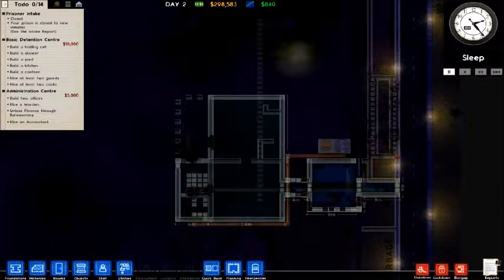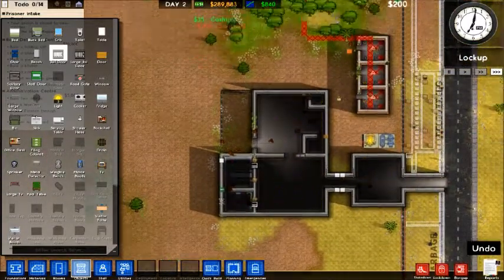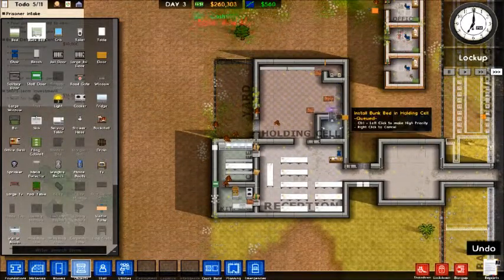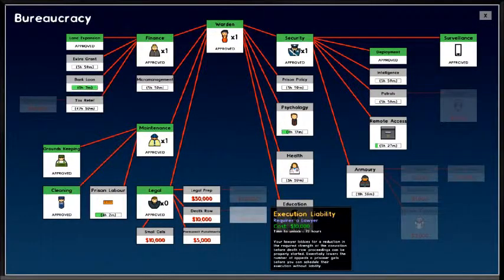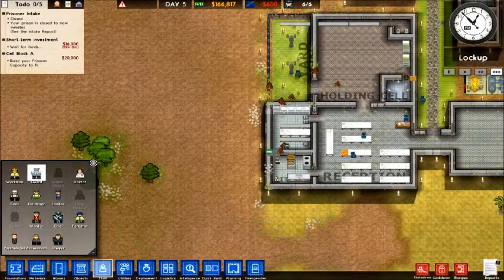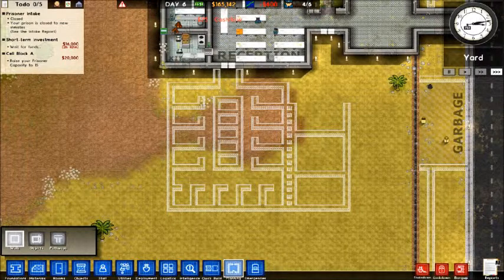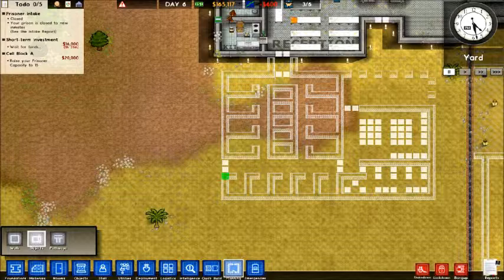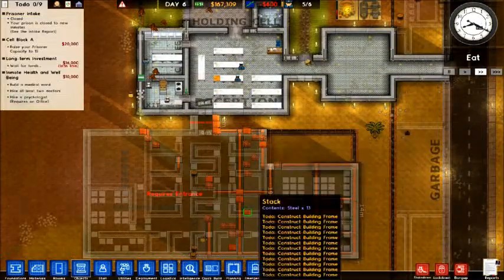Prison Architect: 12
I have been a gamer for a long time and I have seen how the industry has evolved.   I am fascinated by the skills that are required to bring entertainment to our homes.  I like to showcase a lot of indie games because I feel they are worthy of our support.  I do love games from the larger studios too and play them with equal enjoyment.  I hope that in my small way, I can contribute towards your entertainment as well.

The providers of random sound effects AKA the Menagerie are: Charlie the dog and the two kitten superstars Puddon & Anpye!

Tashlan is also a member of the CreatiCrew.

The CreatiCrew started as a small group of friends playing games together and has since evolved into a bigger idea. Our mission is to build a community of international gamers, focused on bringing people together through the shared experience of video games.​

Are you a game streamer or recorder? Apply to become part of the CreatiCrew @
Want to chat with the CreatiCrew when they aren't producing content?

I'm on a mission to help sick and injured kids in my local community and I need your help. My local Children's Miracle Network Hospital treats thousands of children each year, regardless of their illness, injury or even their family's ability to pay. These kids are facing scary stuff like cancer, cystic fibrosis, and injuries they may get from just being a kid.
To help raise funds and awareness for these sick and injured kids, I'm participating in this huge worldwide movement called Extra Life. Gamers of all kinds pledge to play everything from video games to board games and tabletop RPG's for 24 hours! It's my sincere hope that you'll find it in your heart to support my efforts with a monthly pledge or one-time gift that will go directly to my hospital.
Your donation is tax-deductible and will make miracles happen for families who desperately need them. You can click the link below to make a safe and easy online donation.